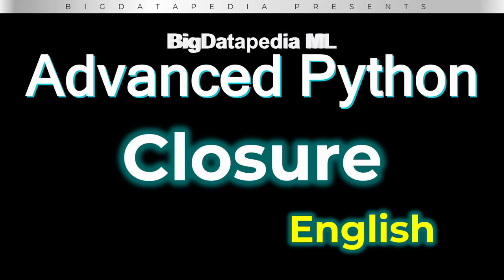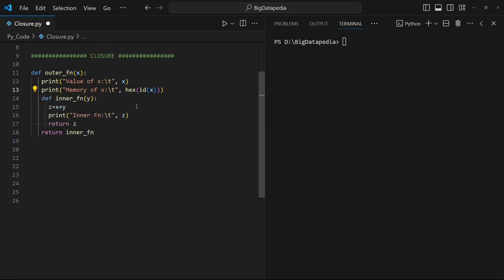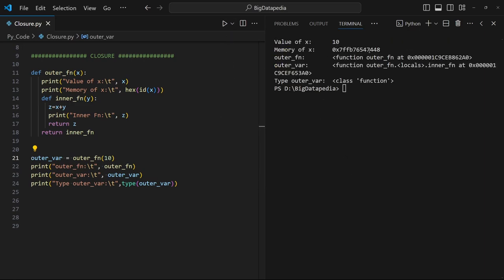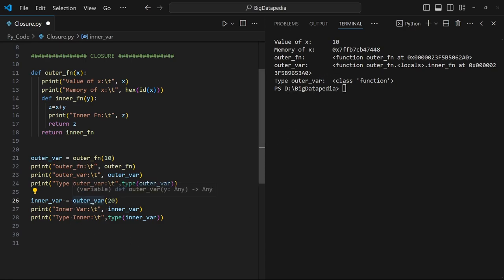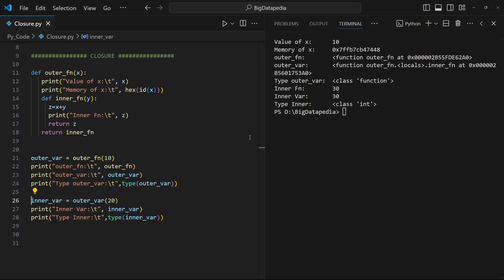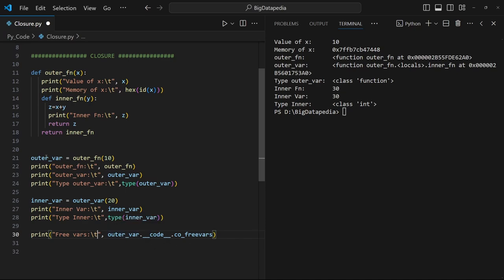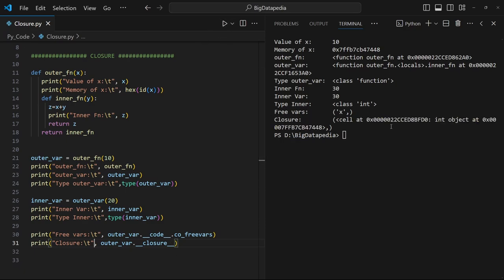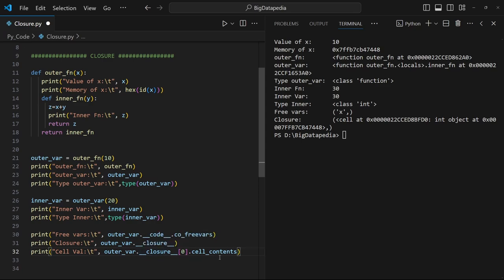Python Closure in 3 mins | English | Advanced Python - Part 5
*1. Spark interview Questions with Answers*

*2. Bigdata Interview Questions with Answers*